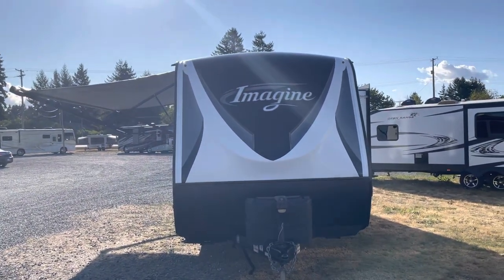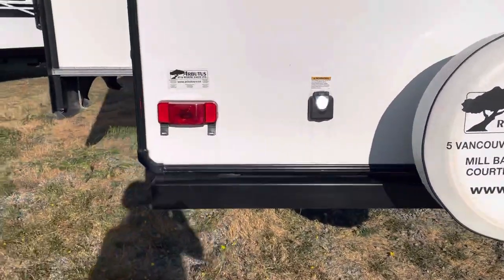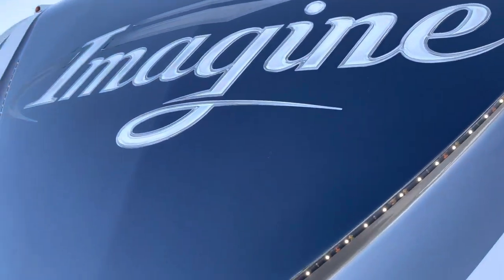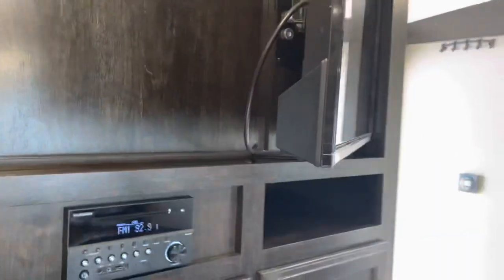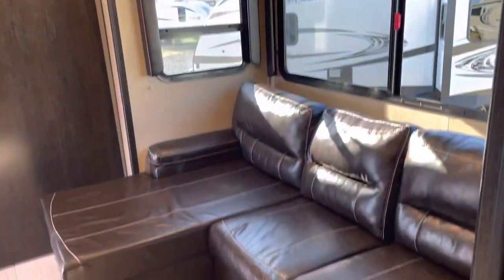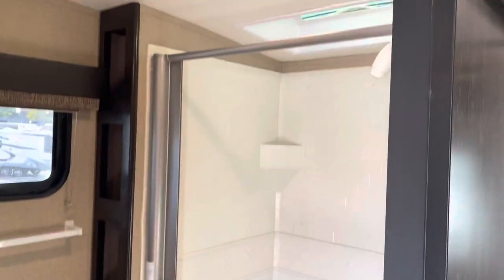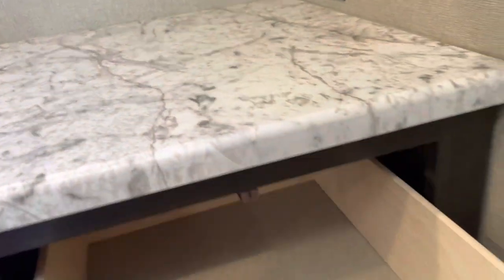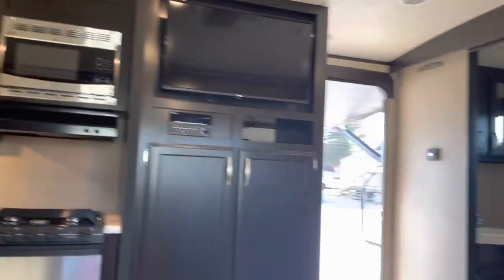2016 Grand Design Imagine 2150RB Call Tanya Blake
The perfect travel trailer for a smaller family, or a couple. This Imagine provides an escape from it all when you head out for a weekend at the RV park or family farm.  You will find sleeping for four, and full kitchen and bath amenities. Be sure to place your flip flops in the shoe storage before relaxing in front of the 32" LED TV with a swing arm for convenience.  It's time to find out why everyone wants this trailer.   With any Imagine by Grand Design you will get a lightweight travel trailer that is towable behind most medium duty trucks and SUVs. The exclusive drop frame pass through storage provides 47 cu. ft. for your favorite outdoor gear.  The oversized tank capacities will allow you to stay a little longer when full hook-ups aren't a choice.  Some of the inside features include upgraded residential furniture, large panoramic windows, motion sensor lights in key areas, and a Bluetooth stereo.  It's time to stop compromising and start living your dreams today! Weight Dry: 4945lbs. This unit is equipped with the All Season Package, you'll stay comfortable no matter the weather.
Attention To Detail Makes The Difference
Just because everyone else is doing it, doesn’t make it the right way.  We do a lot of things differently at Grand Design RV and our construction is no exception.  Following are just a few of the ways in which we construct our coaches differently, to build a better RV:

Laminated Aluminum Framed Construction | Our sidewalls are laminated aluminum framed, but we didn’t stop there like many other manufacturers do…We also laminate the rear wall, and the sidewalls and roof of every slideroom.  You can feel the difference!
Wood Truss Framed Roof | Residential style wood trusses, spaced 16” on center, provide the foundation for a full walk on roof.  Wood framing provides better screw retention than traditional aluminum trusses, and it eliminates the metal on metal connection to the aluminum framed sidewalls.  Wood also has better insulative values to help keep you comfortable.
TPO Roof Covering | Seamless 1-piece roof covering won’t streak or chalk like traditional rubber roofs and features a 12-year warranty.
Racetrack Ducting | To ensure the most efficient cooling possible, we use an exclusive racetrack ducting system that extends past each A/C unit to allow for uninterrupted airflow from the front to the back of the coach (Available on Reflection, Solitude and Momentum)
Fully Enclosed Underbelly | Our fully enclosed underbelly’s are insulated and have a dedicated heat duct to ensure the best protection from the elements.
Heavy Duty Tires | We use heavy duty tires that are filled with Nitrofill™ for maximum lifespan.  These tires are also backed by a 5-year warranty.
Class Leading Pass Through Storage | Huge pass through storage bays are a hallmark at Grand Design RV.  We have strategically designed our plumbing and electrical wiring around the storage area to ensure maximum usable storage space.
Ductless Flooring | Heat vents are discretely hidden in the bases of the cabinets, unlike traditional floor vents that trap dirt and debris.
Aluminum Entry Steps | High end aluminum steps won’t rust or bind like traditional steel steps.
3-Year Limited Structural Warranty | Class leading construction deserves a class leading warranty.
100% PDI Inspection | We put every Grand Design unit through a series of quality inspection gates during the manufacturing process.  Once completed, the unit undergoes a comprehensive final finish inspection.  From here, most manufacturers ship their units on to the dealer for retail sale.  Not Grand Design…Every one of our units are shipped to a separate PDI (Pre-Delivery Inspection) facility where they are again put through a 250+ point inspection.  It is only after this that we deem a unit ready to ship to our dealers.
We Didn't Merely Raise The Bar On Quality. We Set It.
By now, we're sure you've heard the buzz. Grand Design product quality stands out head and shoulders above other brands. Our multiple Quality Circle awards punctuate that fact and there are some very calculated reasons why this is so. Following construction, every Grand Design product goes through an initial quality inspection process. This is usually the final step other manufacturers take before shipping their units. We at Grand Design RV believe that this “industry standard” process falls far short of producing what we would regard as a quality unit. So, at this point in the manufacturing process, we send each unit to our dedicated PDI* Center where it is meticulously taken through a rigid point-by-point inspection process and final finished. Only then do we consider it “Grand Design great”. In terms of time, building space and manpower, this step is a costly one. But we believe it to be an absolutely essential step in delivering the finest quality products to our dealers and customers.